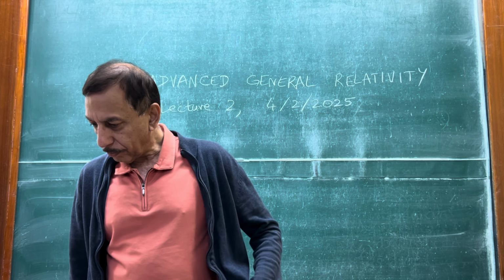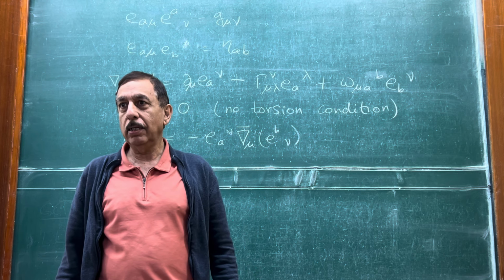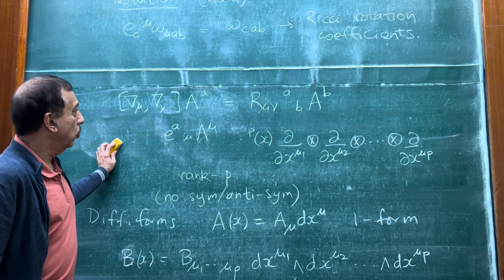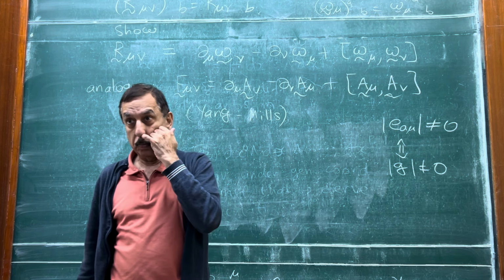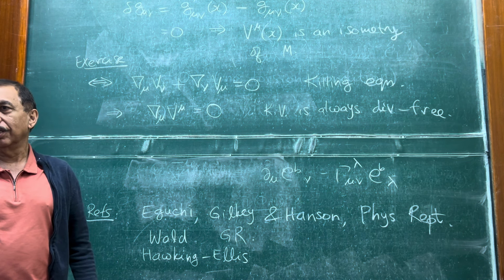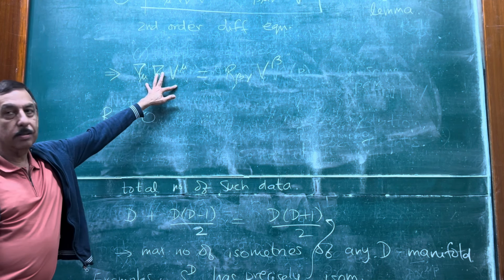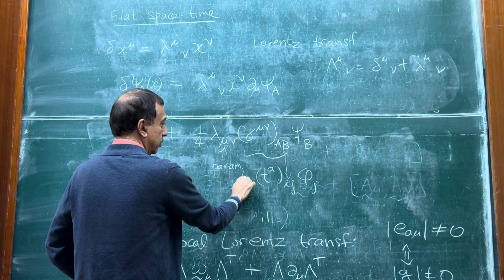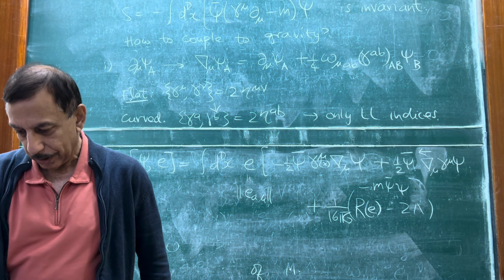Advanced General Relativity - Lecture 2: Local Lorentz frames, fermion-gravity coupling, isometries.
In this lecture I complete the discussion of vector fields and differential forms, and then study local Lorentz frames on a (pseudo)-Riemannian manifold. This construction enables us to replace space-time tensors with local-Lorentz tensors, and is useful in General Relativity. I then discuss an important application of frames: to couple fermion fields to gravity. Finally I talk about continuous isometries of a manifold and derive the Killing equation as well as the Killing vector lemma.